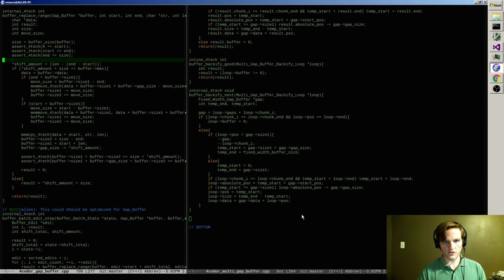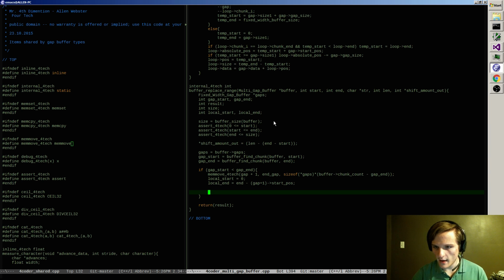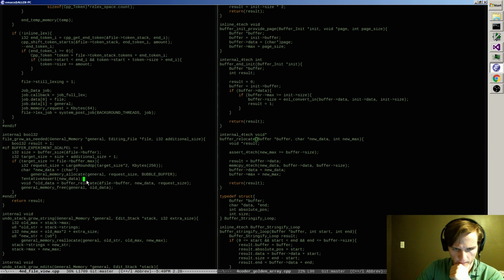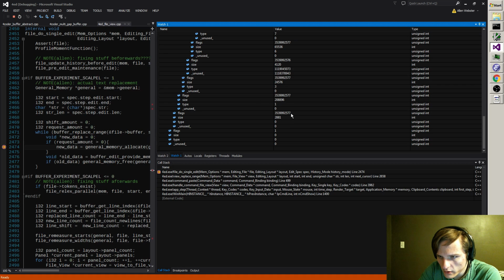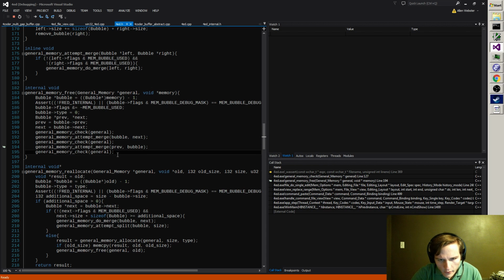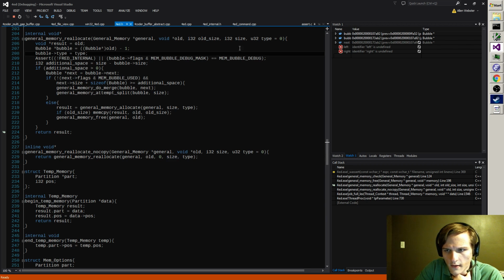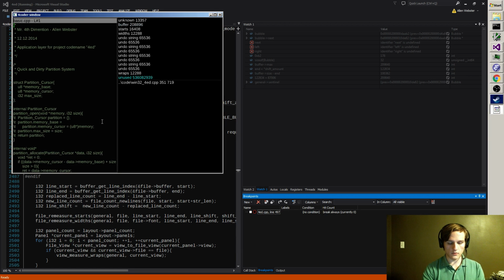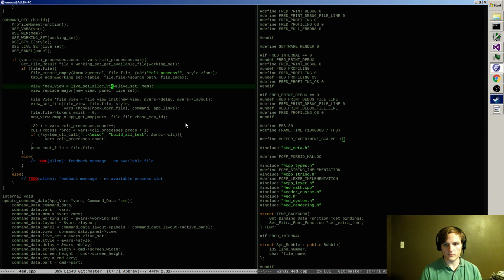4coder dev: The Vestigial NULL Terminator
I let on that I might crack editing a multi-gap buffer, but instead I spend the whole time debugging a ridiculous memory corruption issue caused by my old reliance on NULL termination.